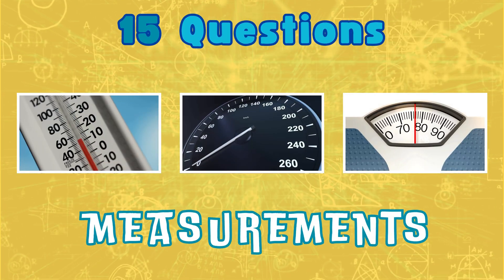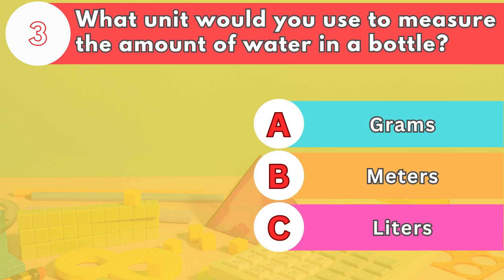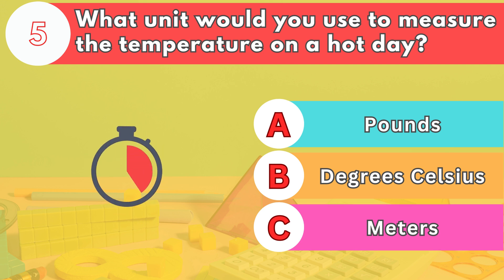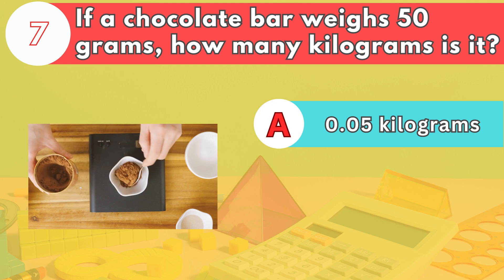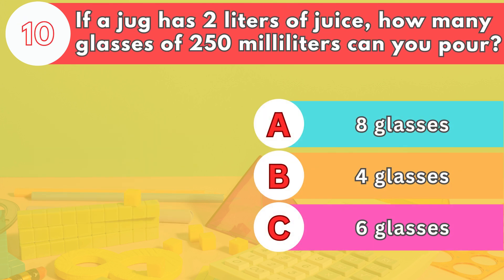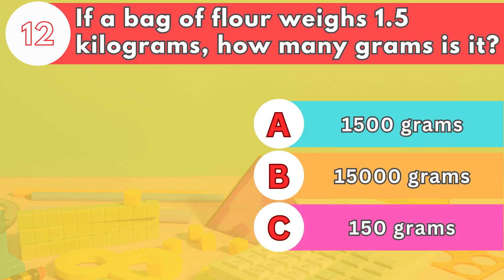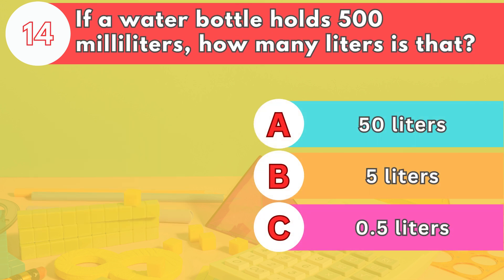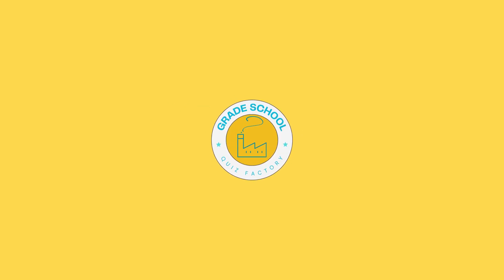Mastering Measures | Engaging Math Quiz for Kids to Learn & Excel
Unlock the world of mathematics for your child with our interactive Math Measurement Quiz! Designed to make learning fun, this quiz offers a variety of challenges that will help kids grasp the essentials of measurement. From understanding units of length to calculating area and volume, our quiz is the perfect tool to enhance your child’s math skills while keeping them engaged. Start their journey to math mastery today!